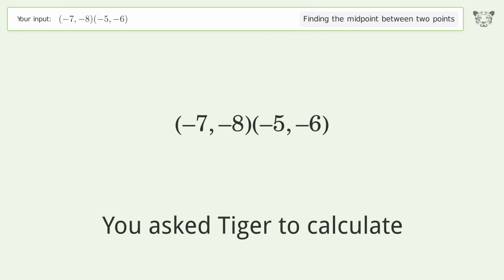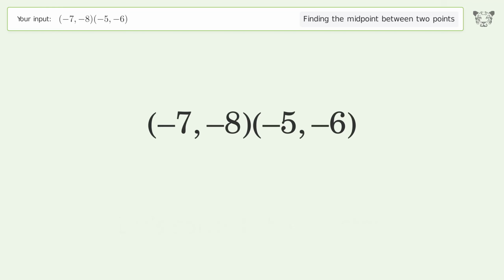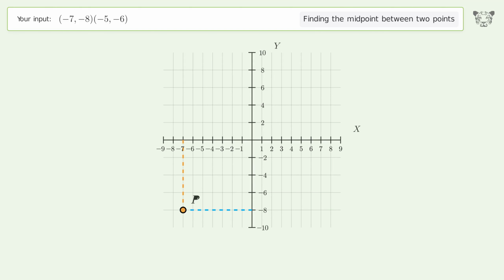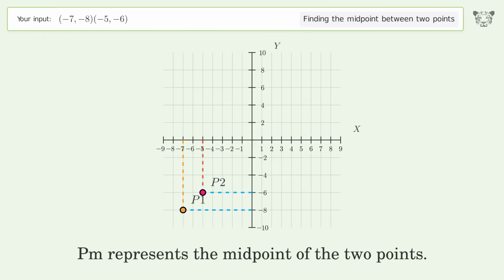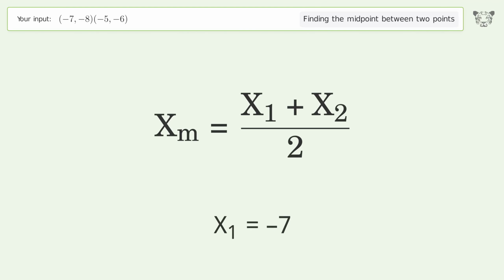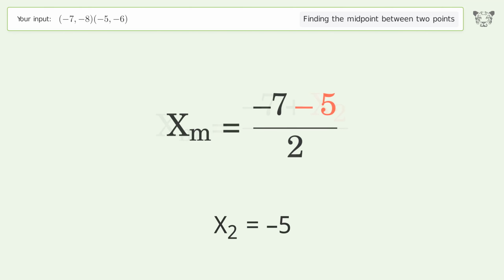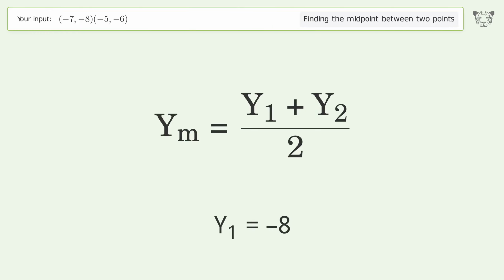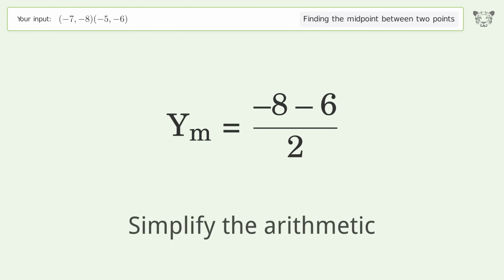Find the midpoint between two points p1 (-7,-8) and p2 (-5,-6): Step-by-Step Video Solution